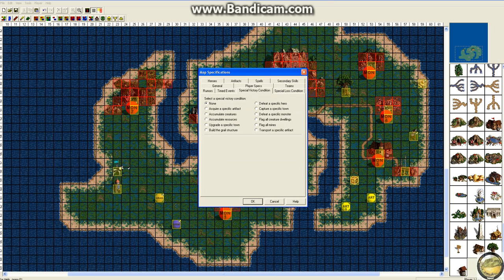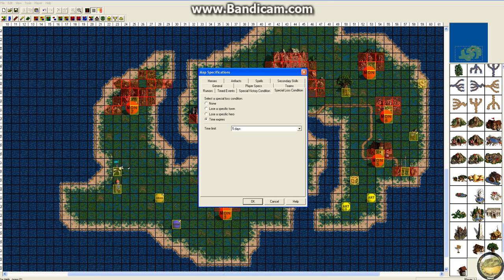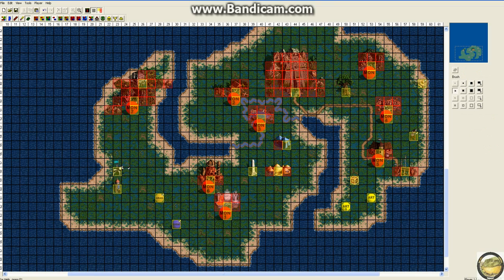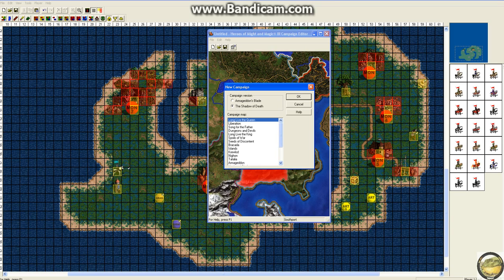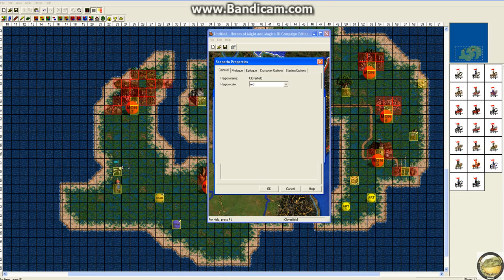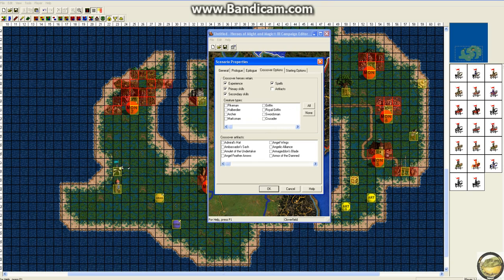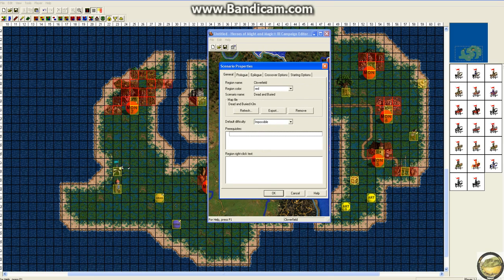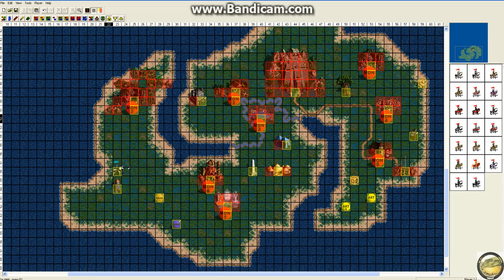HoMM3- Map and Campaign Editor, Part 6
This is the sixth part of my tutorial of the Heroes of Might and Magic III Campaign and Map editors. This video covers the rest of the map editor and the use of the campaign editor.